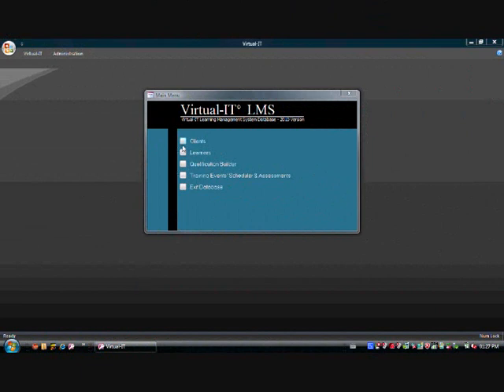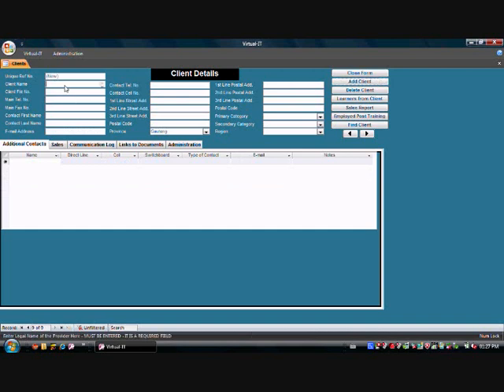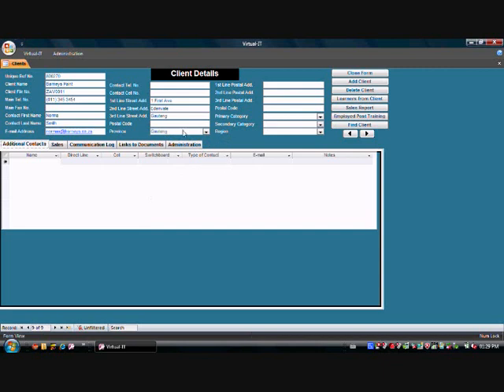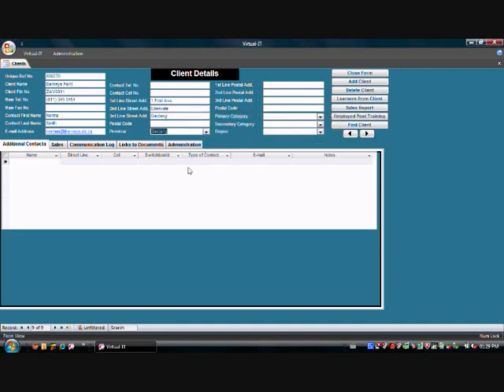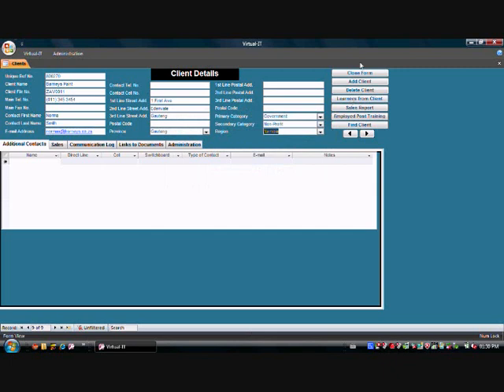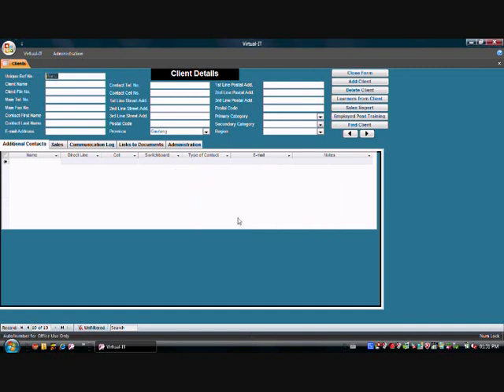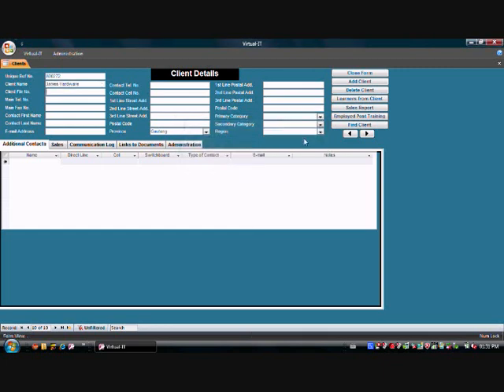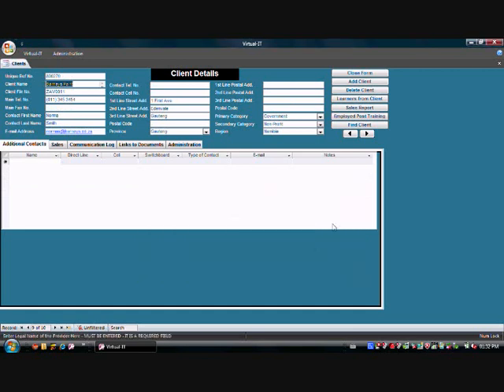Clients Top Section.wmv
Tutorial on Top Section of Clients Module